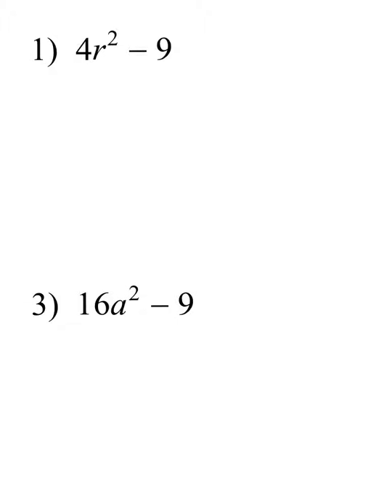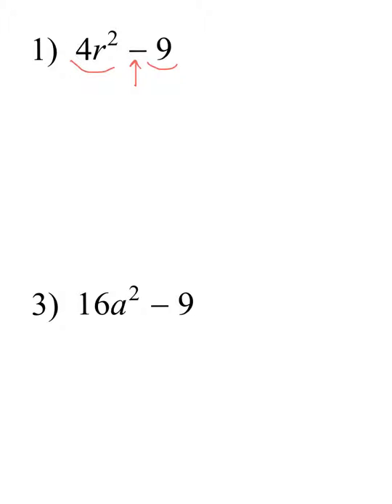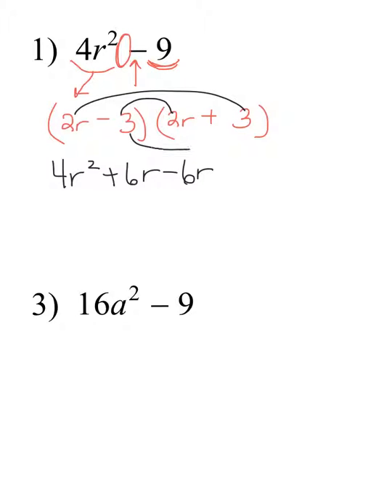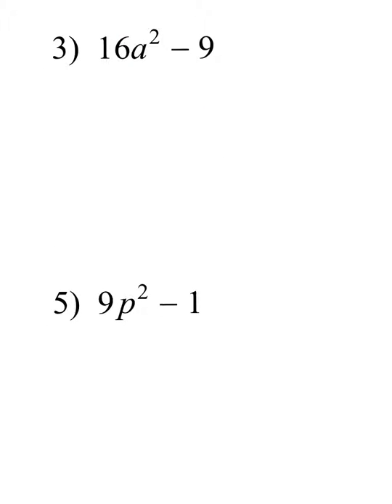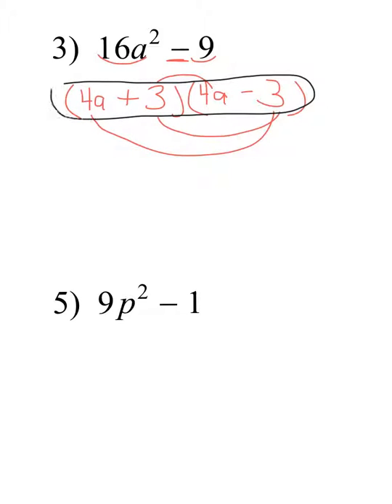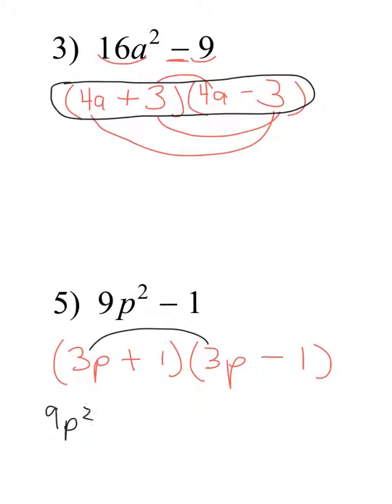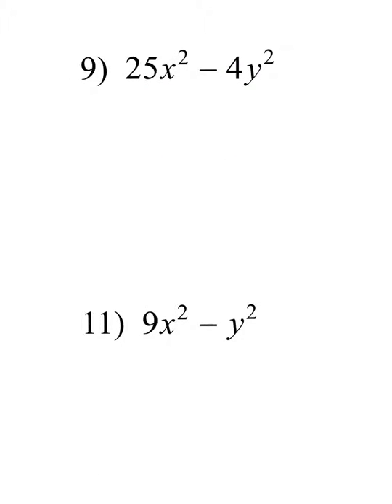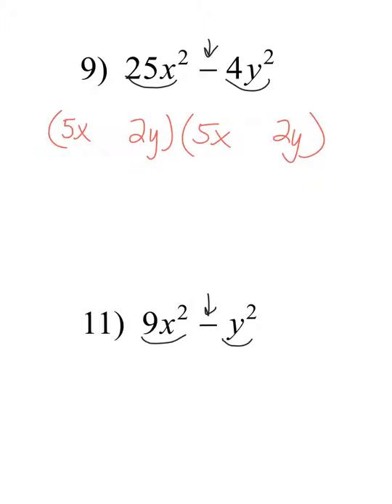factoring difference of squares solved